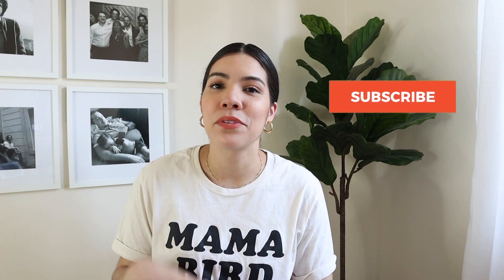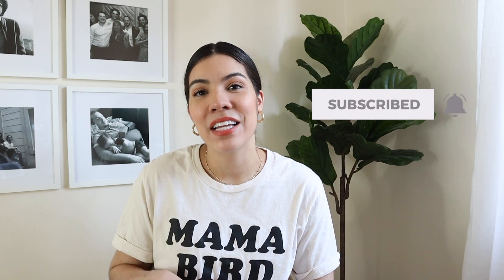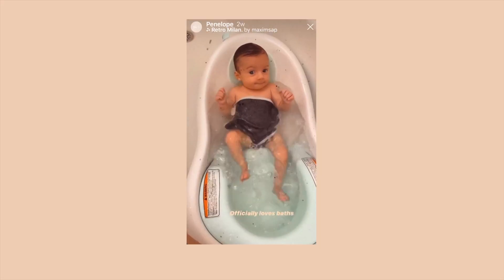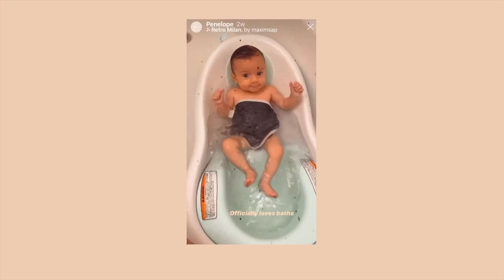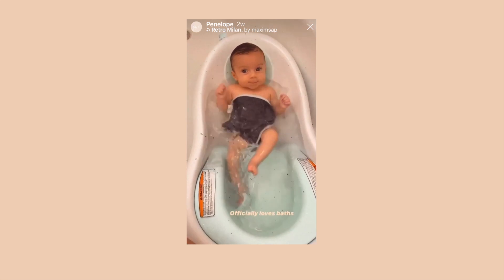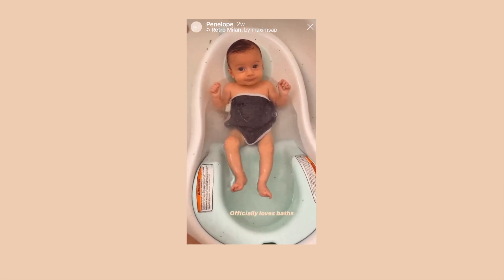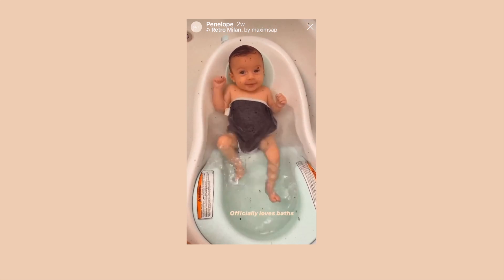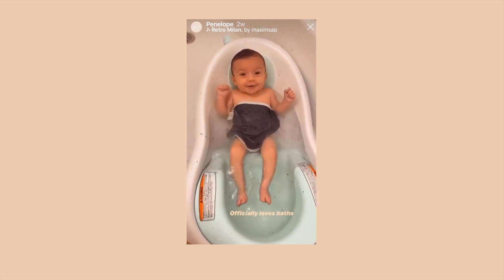3 Month Baby Update! (Sleep Changes, First Giggle, Teething??, Breastfeeding)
The bouncer I mentioned:

I'm a 29 year first time mom of a daughter named Penelope. She was born March 14, 2020. I'm married to my high school sweetheart and we live in New Jersey. I'm currently home on maternity leave but will be back at work full time once it's over.

Stick around if you like vlogs & motherhood videos from my perspective mixed with a little beauty & fashion videos.